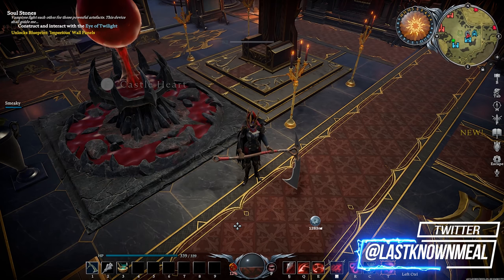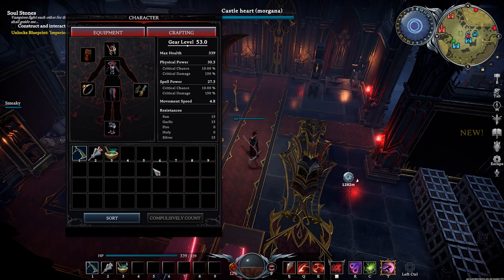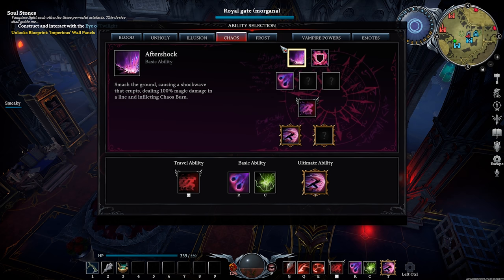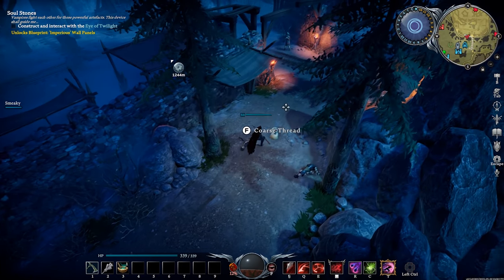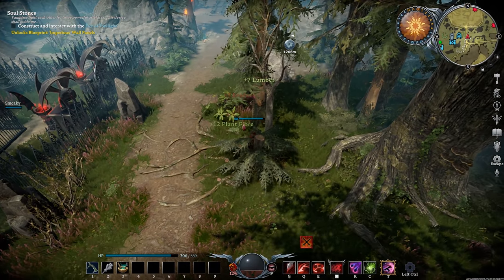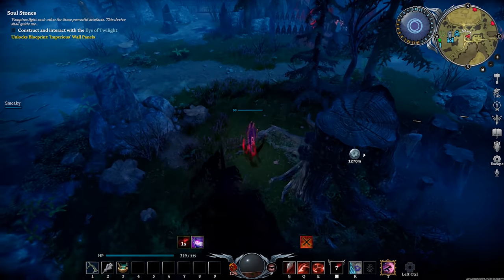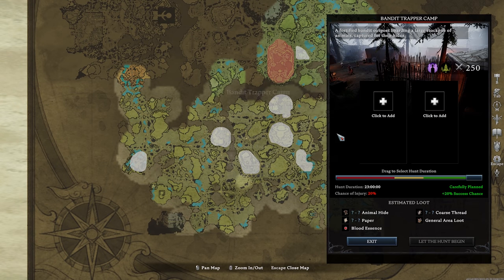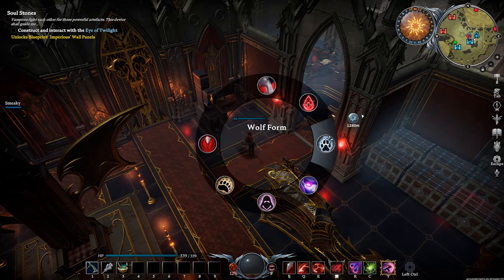V Rising FULL SOLO Beginners Guide! & Best Tips and Tricks!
Today we are going to go through every little detail in V Rising oriented for solo players.

Chapters:
Intro: 0:00
Which Server To Join: 0:20
Basic Character Information & Blood Types: 3:27
V Blood Bosses Explained: 6:06
Powers and Abilities: 7:30
Map and Resources: 8:03
Weapon Types Explained: 9:26
Gathering Materials: 10:42
Day Night Cycle Difference: 11:43
Castle Building: 13:28
Different Walls and Roof Building: 16:24
Production and Refinement: 18:55
Tomes and Research: 20:17
Servants Explained: 21:46
Why You Need a Garden: 24:22
Moving Stuff Around The Castle: 25:13
Compulsively Count: 25:40
How To Get A Horse: 26:21
Basic Fighting Tips: 27:21
Final Tips & Outro: 29:00

LastKnownMeal, 2022.